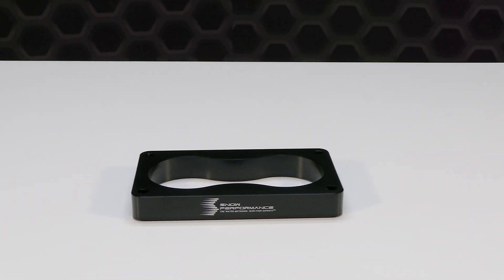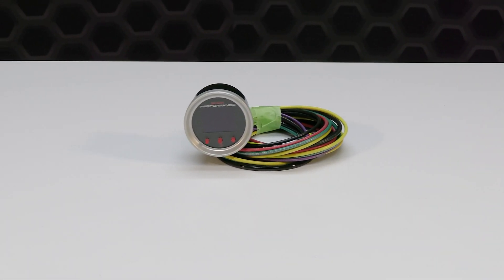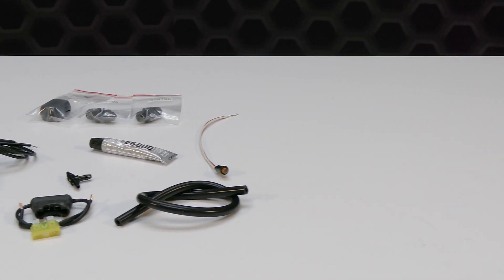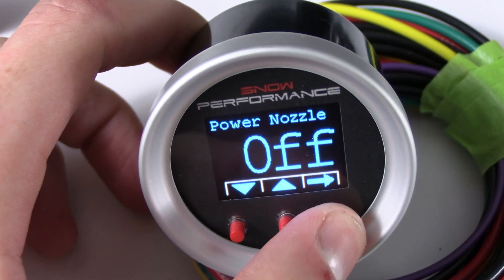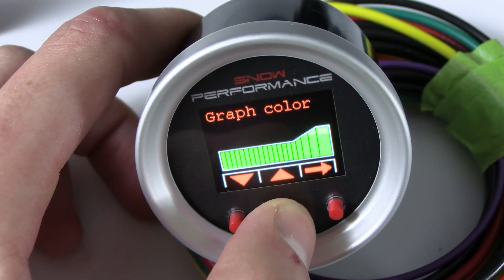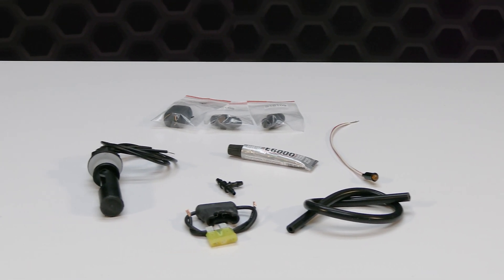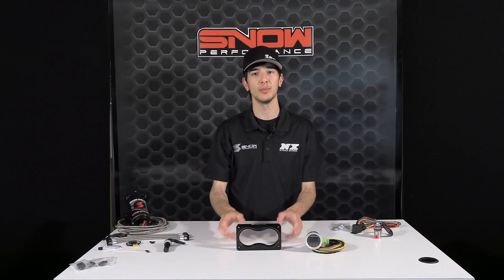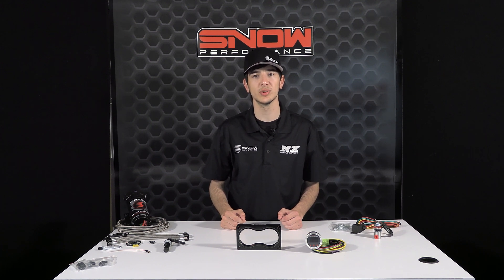Snow Performance 2005-2010 Mustang GT Water/Methanol Plate System Overview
Snow Performance has combined performance, quality, and easy installation in this new water-methanol injection system engineered specifically for forced induction (supercharged/turbocharged) 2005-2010 Ford Mustangs equipped with the 4.6L engine. Increase your pump gas octane by 25 points and make more power efficiently with a cooler running motor! Complete with custom water-methanol injection throttle body spacer plate, braided stainless line, and 4AN fittings offering unsurpassed reliability and ease of install. The Stage 2 uses a progressive VC-50 controller (ISO 9001 Manufactured) that proportionally injects more or less according to boost pressure. Start and full points are adjustable for engagement and delivery curve to match what the engine requires. Proportionally injecting according to boost pressure gives an accurate delivery of water-methanol and allows cooling and performance improvements over a wide range for improved drivability. The VC-50 controller (52mm gauge) offers the functionality of a boost gauge and water-methanol controller all in one! Highlighting a 7 color (Blue, White, Red, Yellow, Orange, Purple, Green) OLED screen displaying boost, percentage of injection, low level, secondary nozzle activation, prime button, and 4 fault codes directly on the screen you can tailor the controller to match your OEM gauges or mix and match up to two colors. Fits all forced induction (supercharged/turbocharged) 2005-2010 Ford Mustang GTs equipped with the 4.6L engine.

Benefits:
Made In USA
Cooler Denser Air Charge
Achieve 116 Octane Quality Fuel From Pump Gas
Safely Run More Boost & Timing
Cleans Engine Combustion Of Carbon Build Up
Progressive Water-Methanol Injection